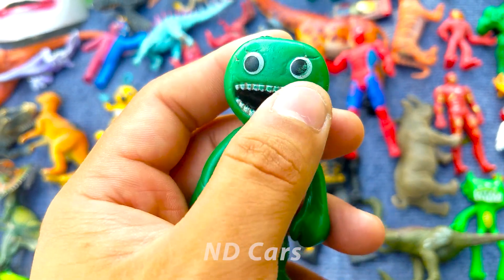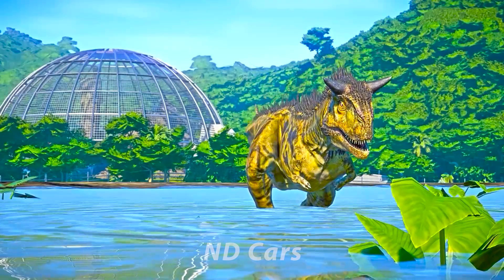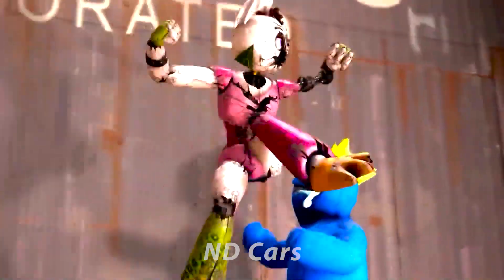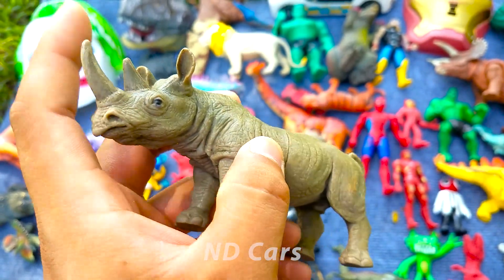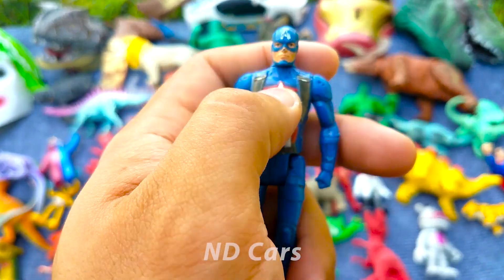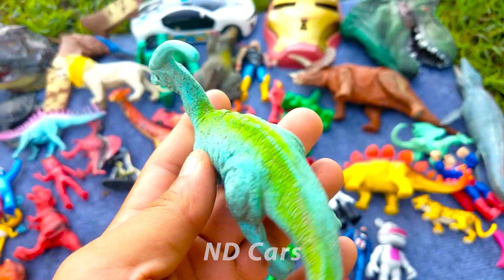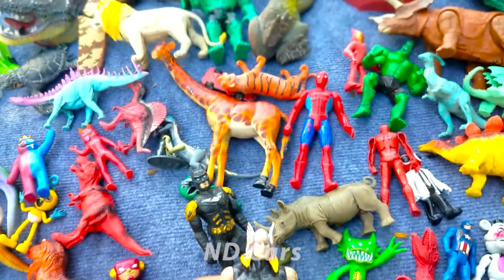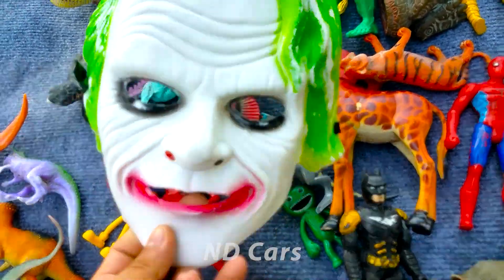GODZILLA MONARCH: HULK Spinosaurus Vs Indominus Rex PREGNANT &Jurassic World Brachiosaurus (Cartoon)